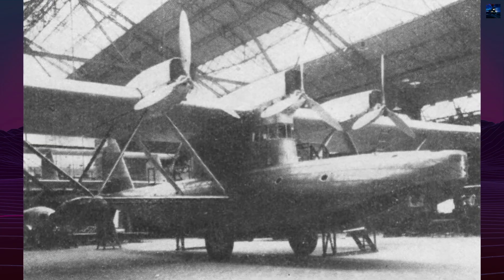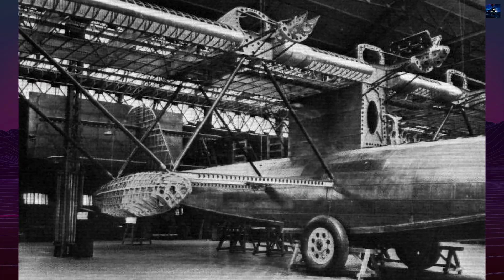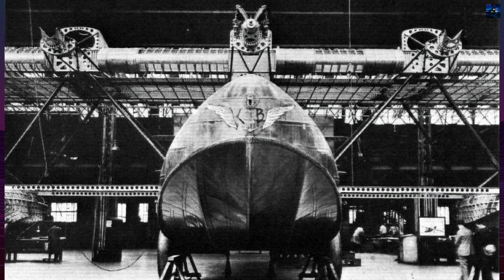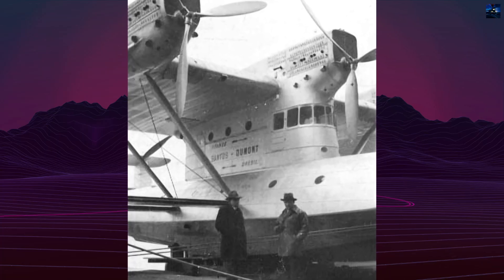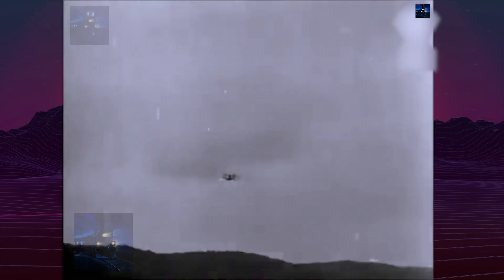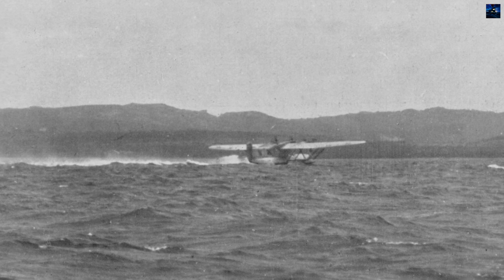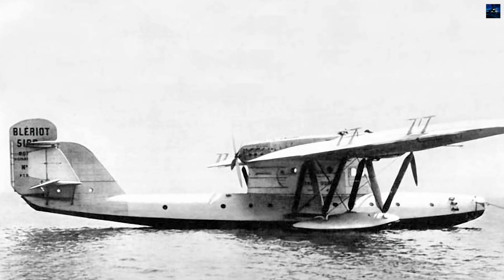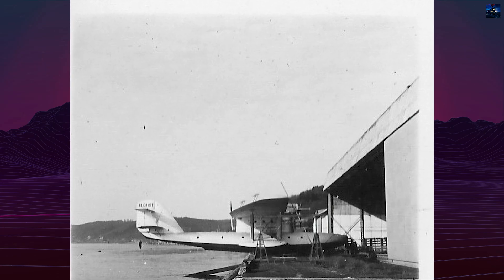Bleriot 5190 Santos Dumont: Rare 1930s Aircraft That Carried France's Airmail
The Bleriot 5190 Santos Dumont was France's answer to transatlantic airmail in the 1930s. This massive parasol-wing flying boat featured an unusual submarine-like hull design with four Hispano-Suiza engines. Named after aviation pioneer Alberto Santos Dumont, it made its first flight in 1933 and completed 38 Atlantic crossings between 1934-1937. With pilot Lucien Bossoutrot at controls, it carried France's entire transatlantic mail at one crossing per week. Despite its success, a cancelled government contract bankrupted Blériot Aéronautique and led to Louis Blériot's death in 1936.

00:00 - Intro Retro Transport
00:05 - Bleriot 5190 Santos Dumont History
02:48 - Outro Retro Transport